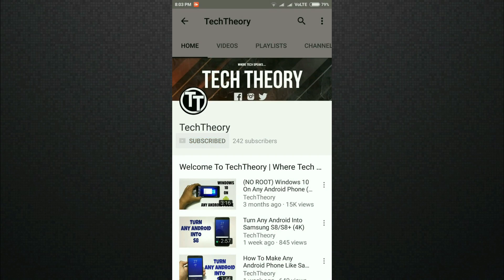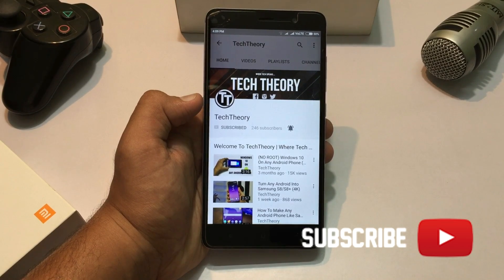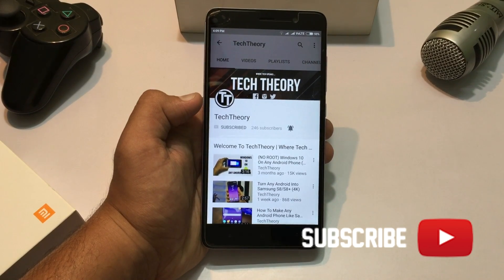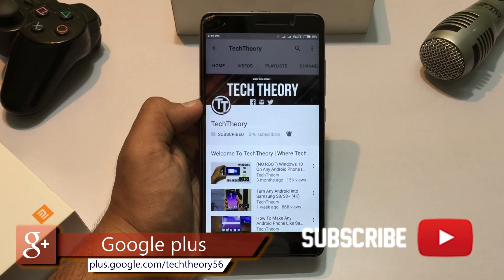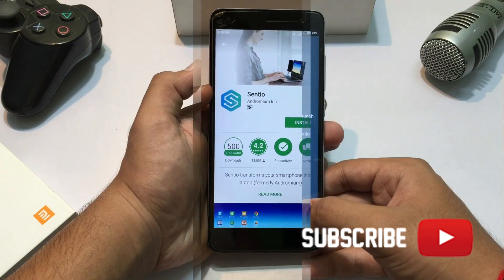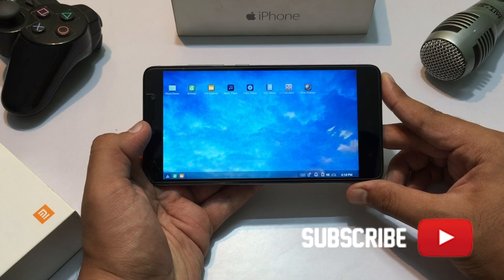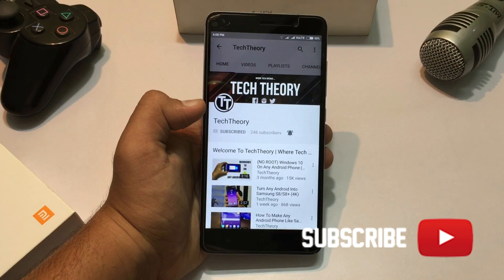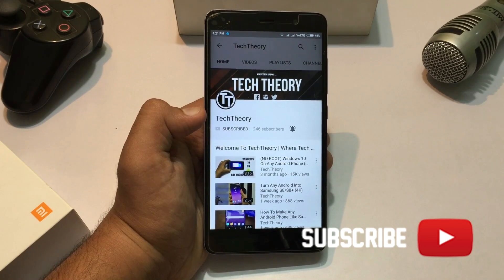(NO ROOT) Windows 10 Launcher On Any Android Phone (2017)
Welcome,
In This Video I Will Show You How You Can Get Windows 10 Launcher On Android Phone Without PC.

Updated Video !

If You Have A PC Then Check This Out,

TechTheory Also Make Videos On Your Demanded Topic,
It Will Be Surely Uploaded on The Channel..